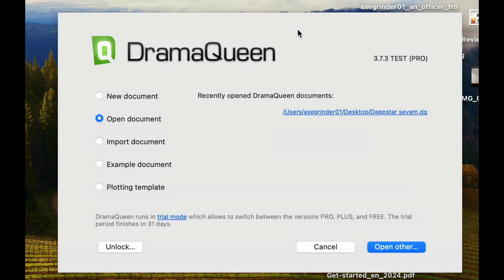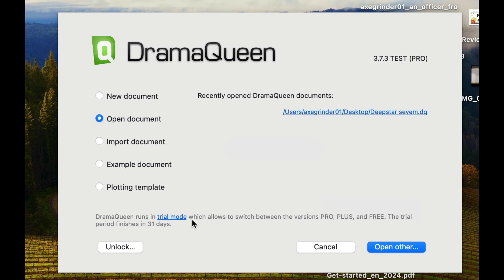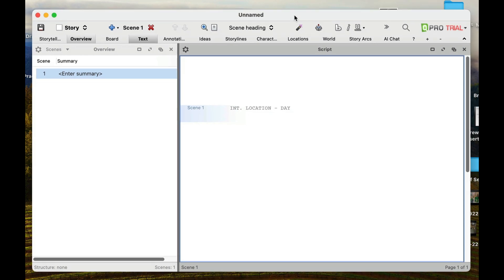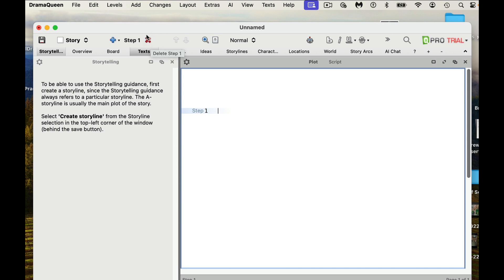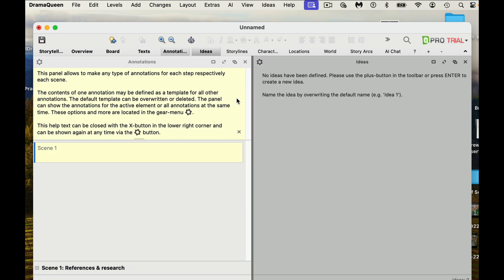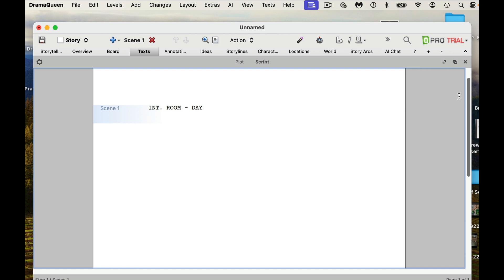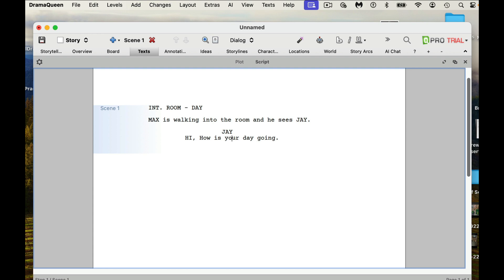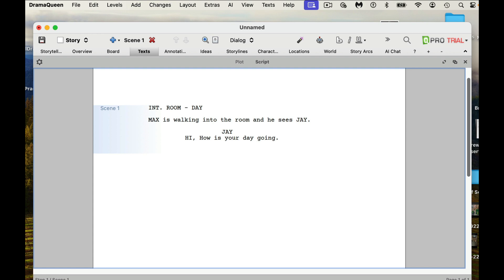Dramaqueen: a mixed bag. Potentially powerful but definitely not for novices!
I have had several people ask me to look at Dramaqueen.  So I downloaded the software and gave it a look see.  My hope was that it was something that beginning screenwriters could use to help them with their stories.  What I found while interesting left a lot to be desired.  The biggest take away it is a very convoluted U.I. where it isn't easy to get to your script.  Making outlines and plots seem a lot more tedious then intuitive.  However, this is just a 1st impressions and I want to dive deeper because I think shows a lot of promise.

My equipment:
Blue Yeti Microphone:

Sony FDRAX53 Camcorder: